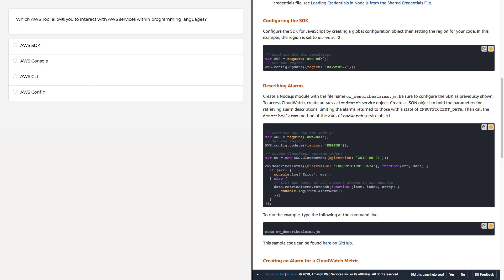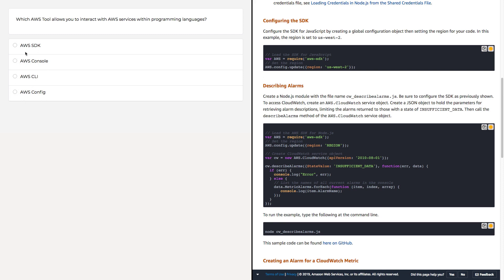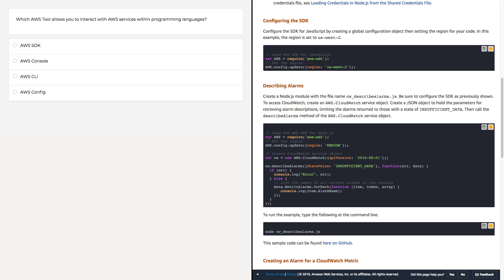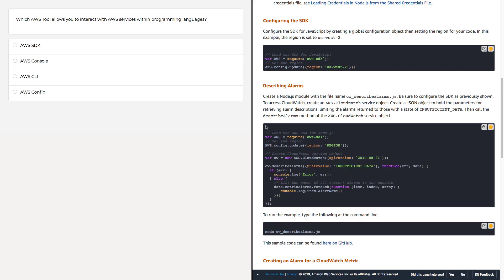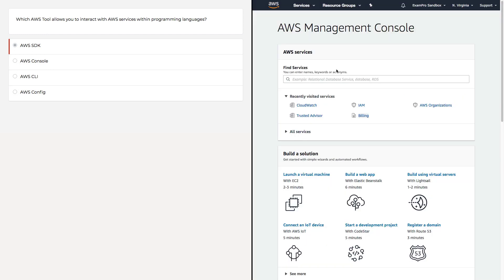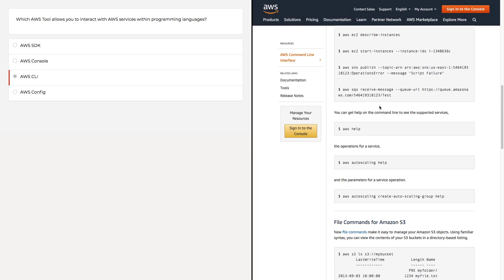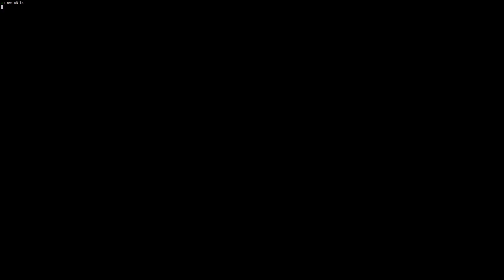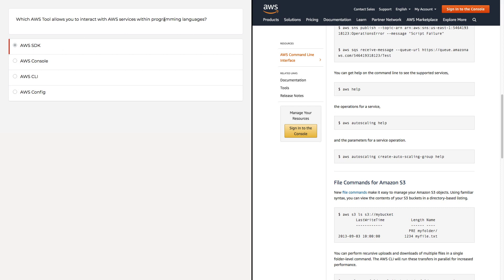Q14 - AWS SDK